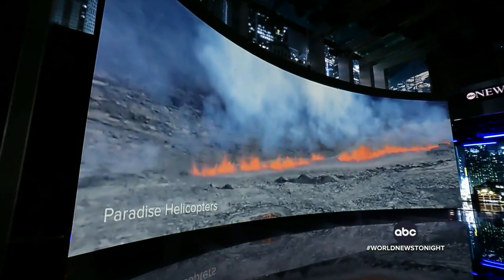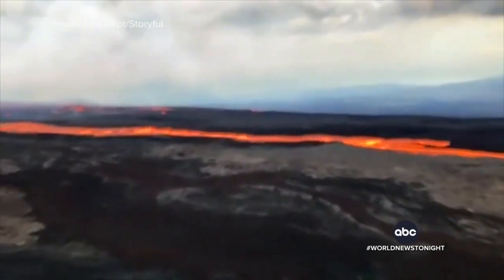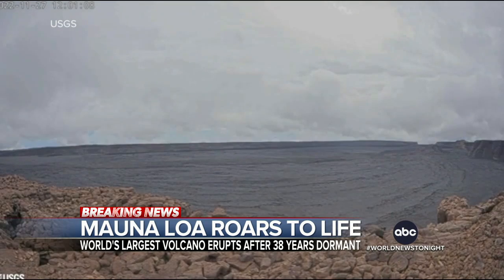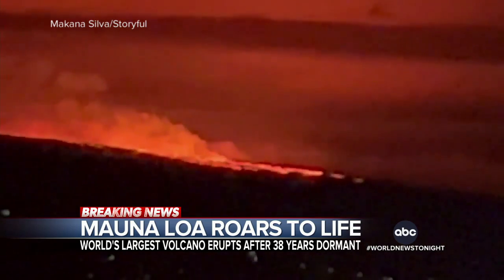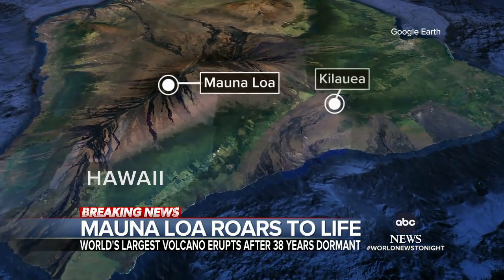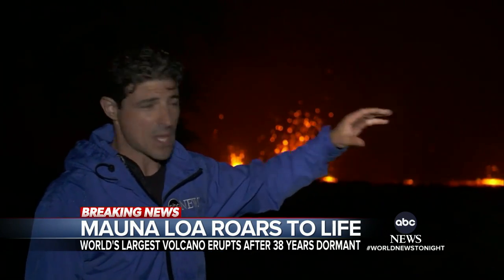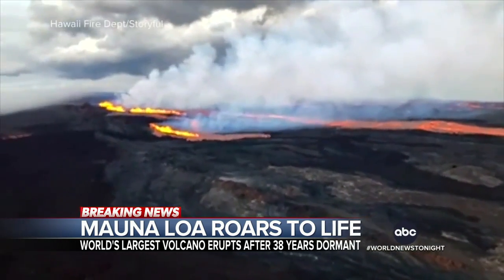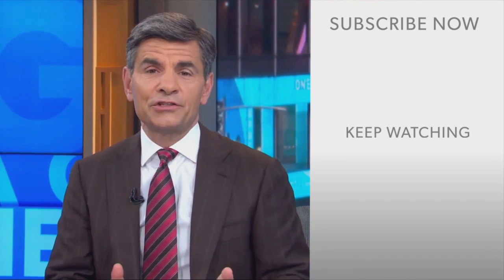Mauna Loa volcano roars back to life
Hawaii's Mauna Loa volcano, which is the largest in the world, began to spew lava and ash Sunday after 40 years of dormancy.